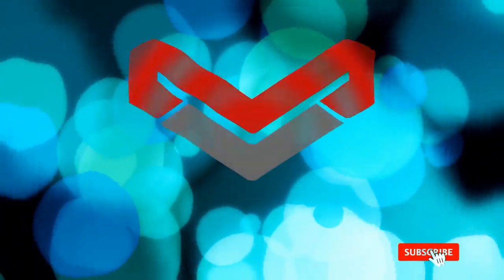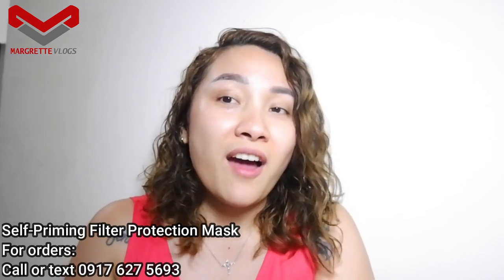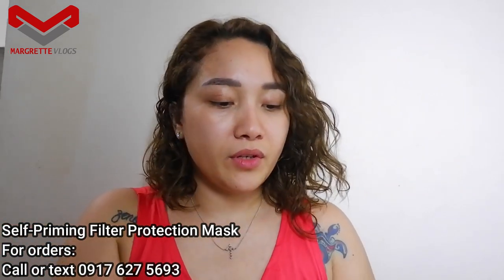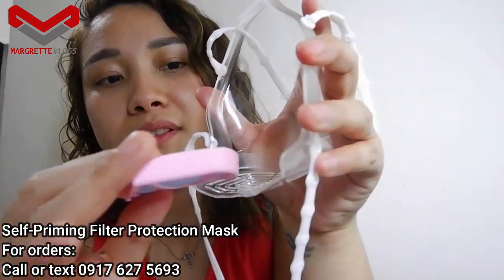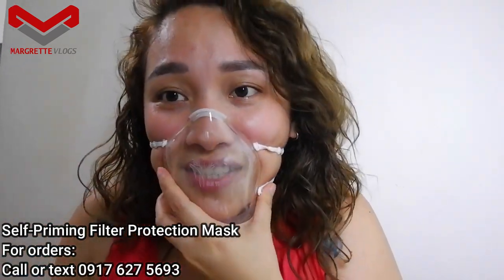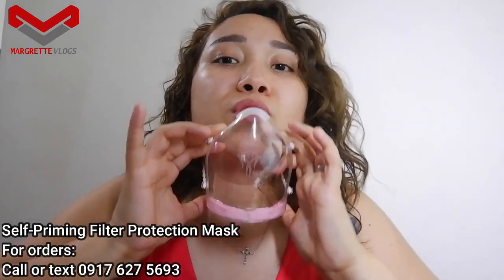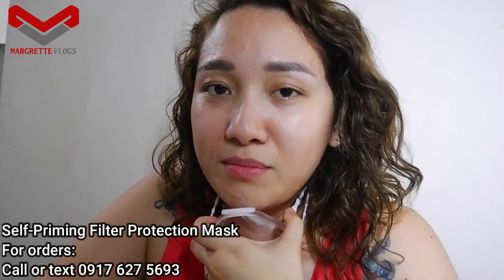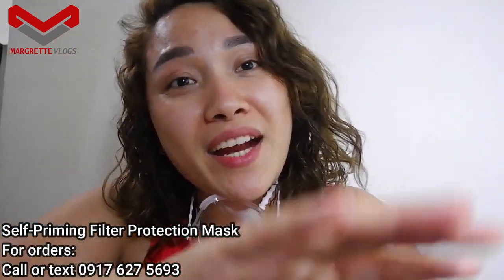Self-Priming Filter Protective Mask - How to Assemble and an Honest Review - Where to Buy?